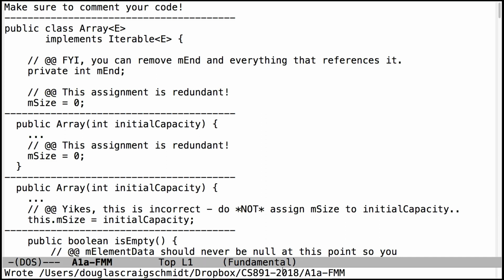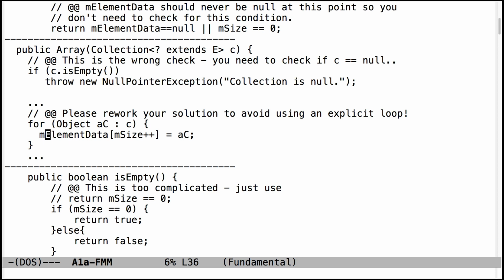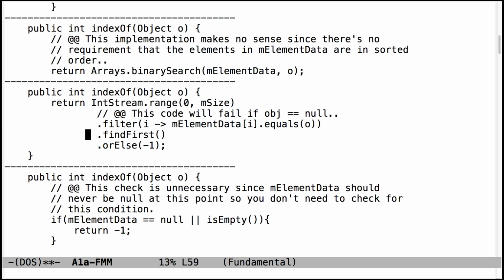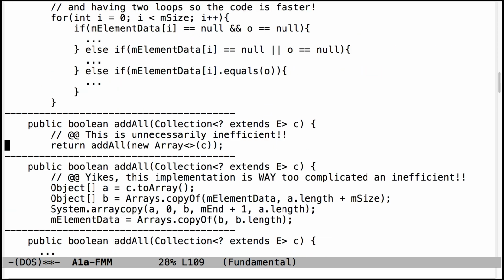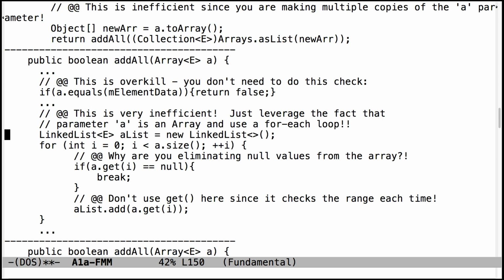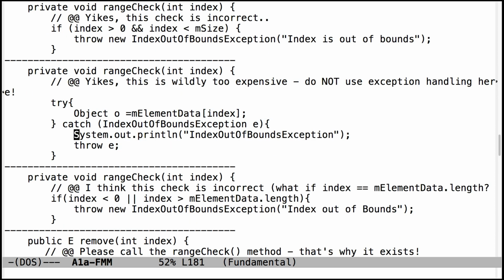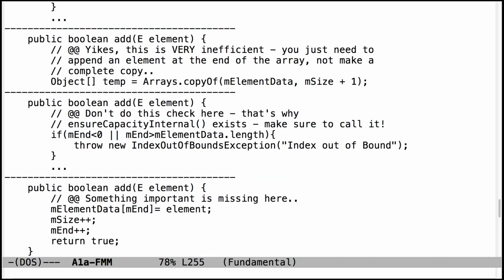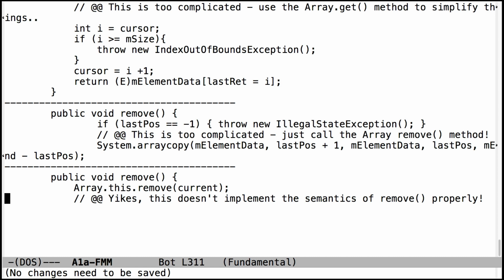Summary of Frequently Made Mistakes in Assignment 1a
This video gives a summary of the frequently made mistakes for assignment 1a.